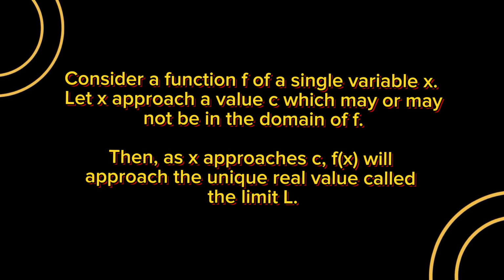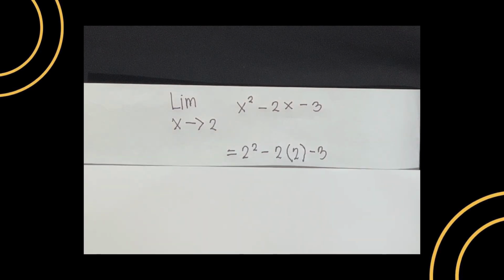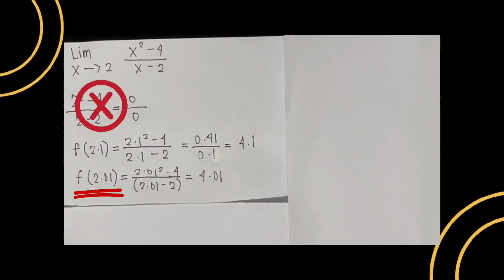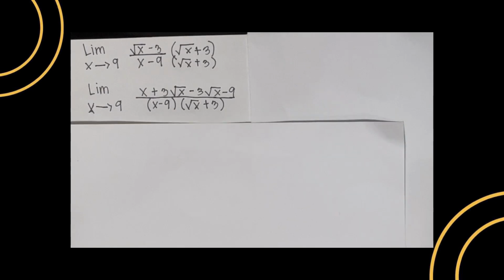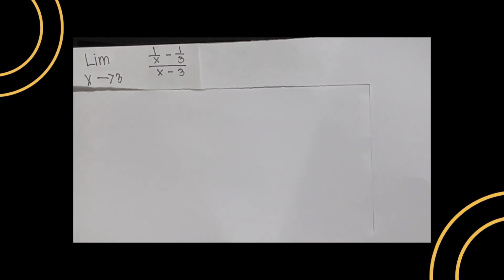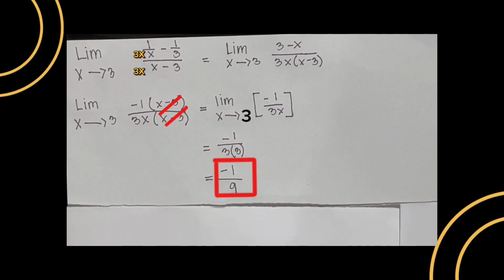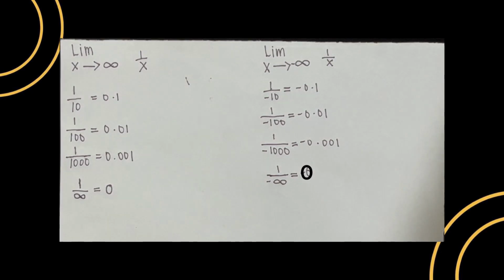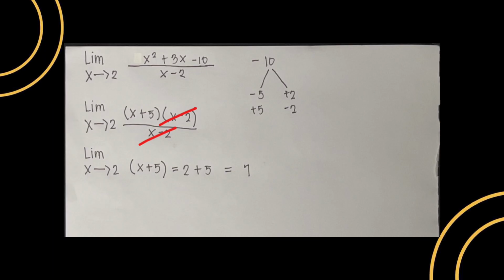LIMITS_OF_FUNCTIONS_IE1A_G4